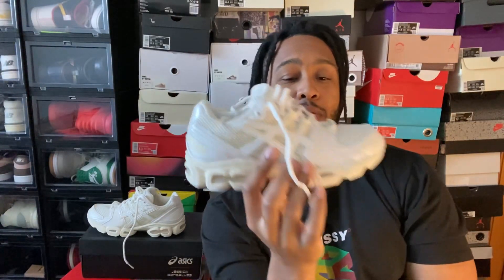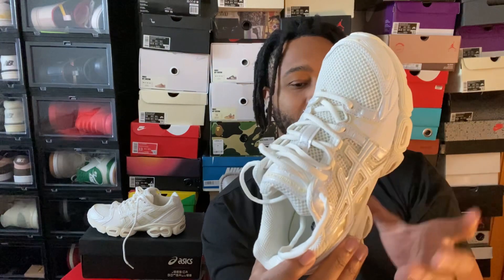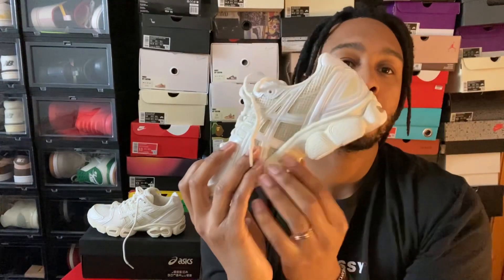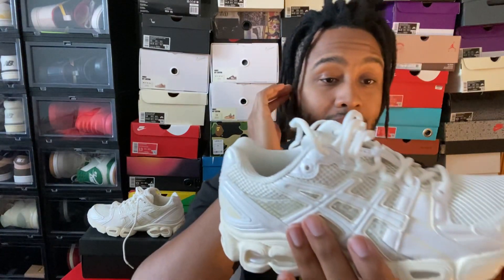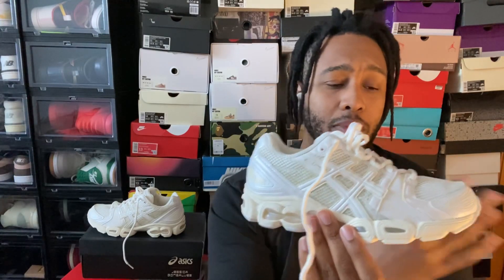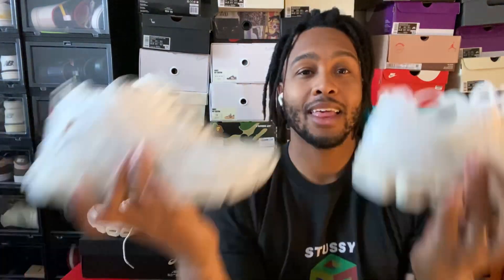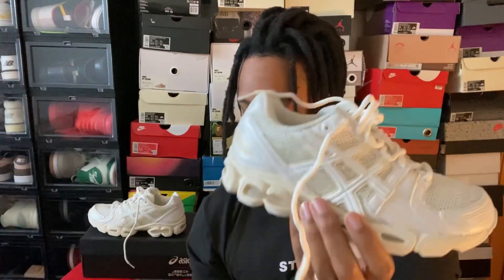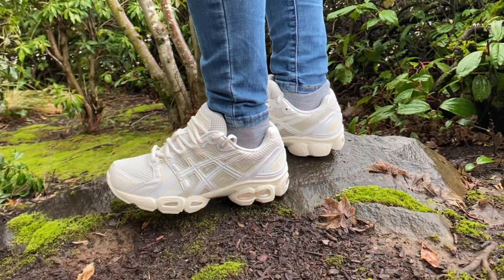ASICS Gel Nimbus 9 Jessica Gonsalves - On Foot Review and Sizing Guide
I do not condone the sell or purchase of counterfeit goods. What you choose to do with the information presented in this video is 100% your responsibility.